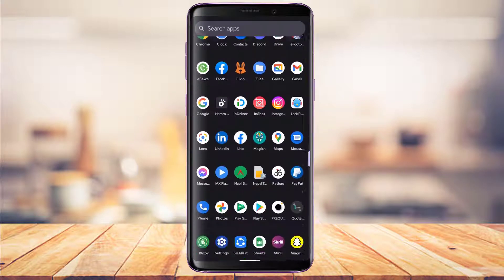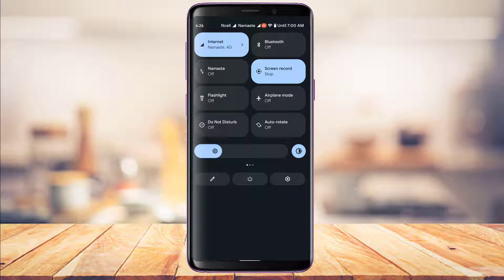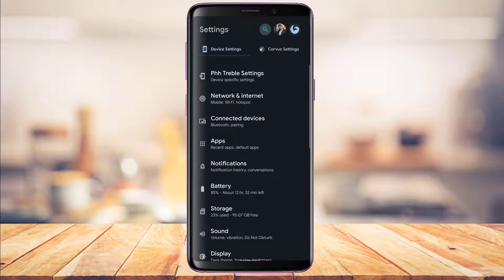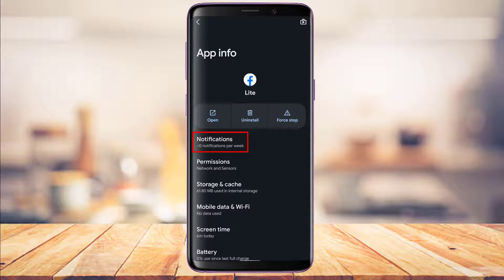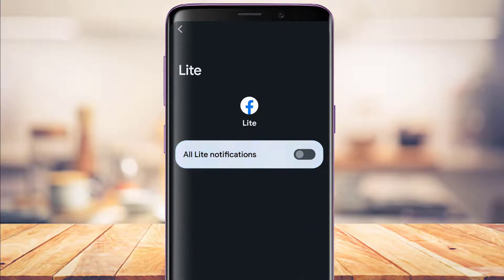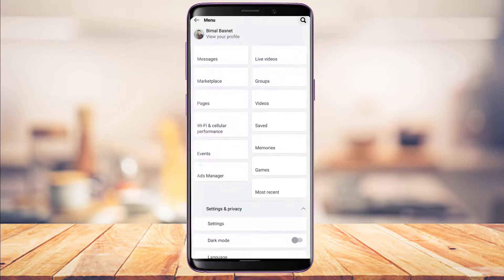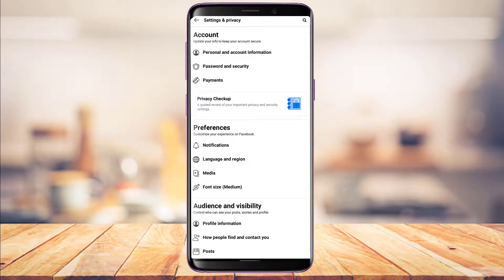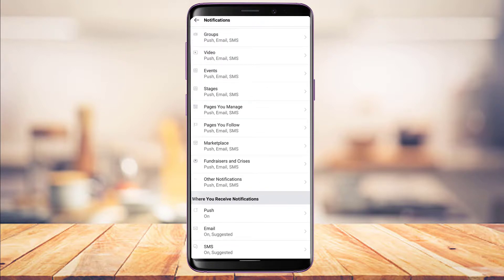Fix Facebook Lite Notifications Not Working Problem !!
This video guides you in an easy step-by-step process to fix the notifications not working on the Facebook lite app.

Follow these simple steps:
1. Simply check your Do Not Disturb (DND) Mode
2. Now go to the App info page and select Notifications
3. Make sure to Allow all the Notifications
4. Open Facebook
5. Tap on the three-line icon on the top right
6. Select Settings and Privacy followed by Settings
7. Go to Notifications and review these Settings

0:00 Introduction
0:25 What the Issue Is
0:41 Check DND Mode
1:12 Allow Notifications
2:07 Enable In-App Notifications
3:19 Outro: Final Verdict